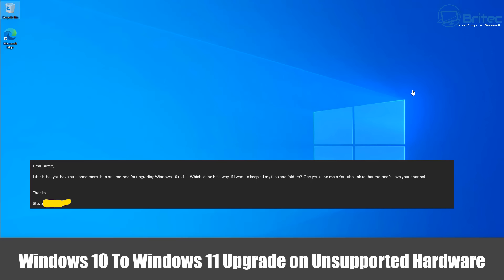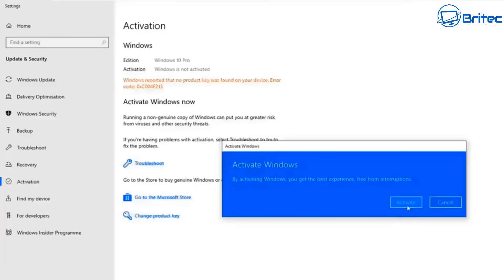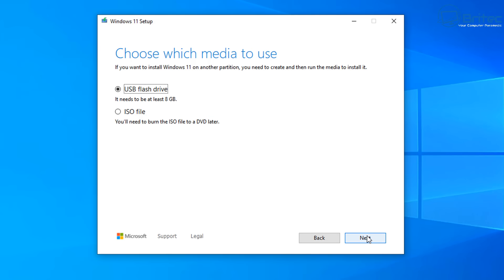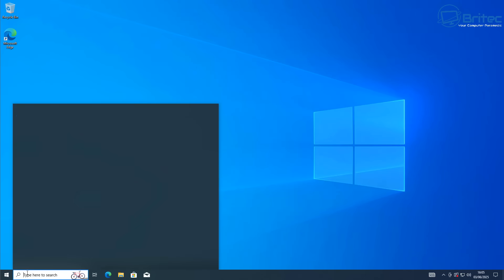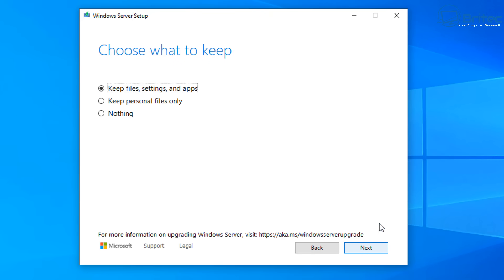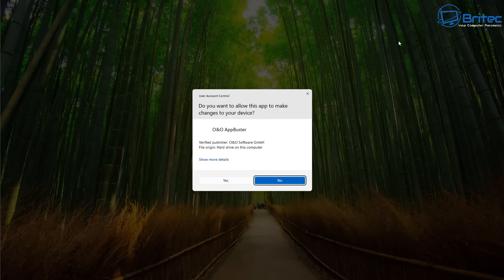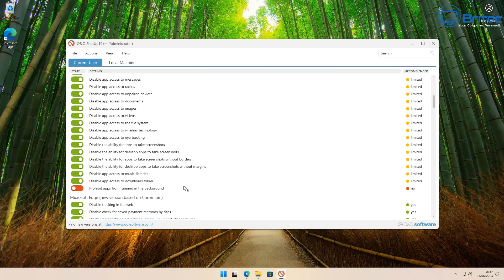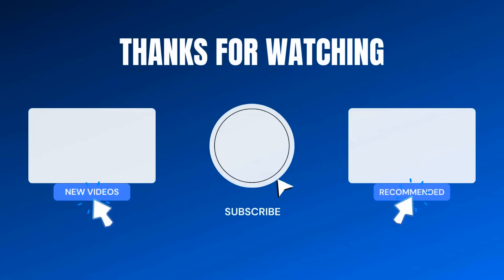Windows 10 To Windows 11 Upgrade on Unsupported Hardware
When it comes to upgrading to Windows 11 on support hardware or unsupported hardware, you can use this simple trick.

To uninstall all the unwanted apps and change privacy settings. Use